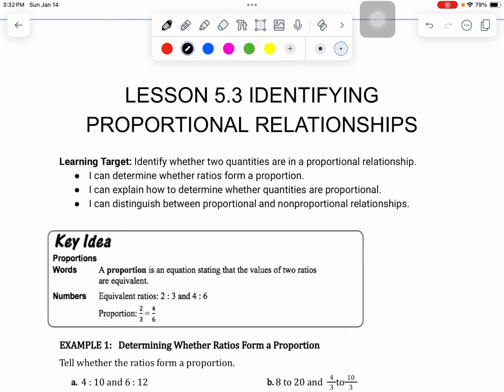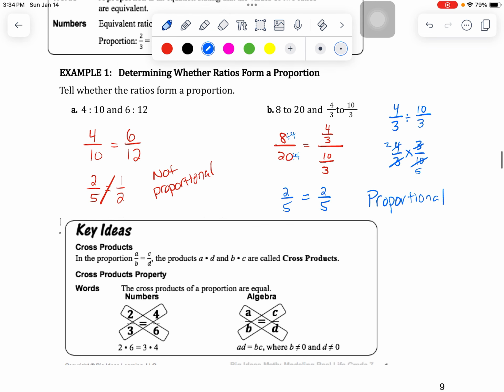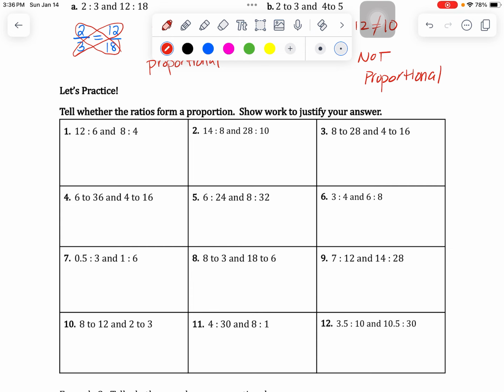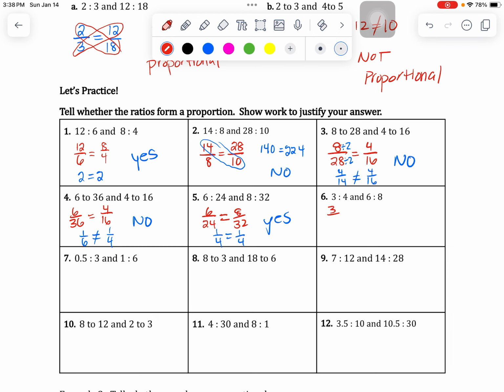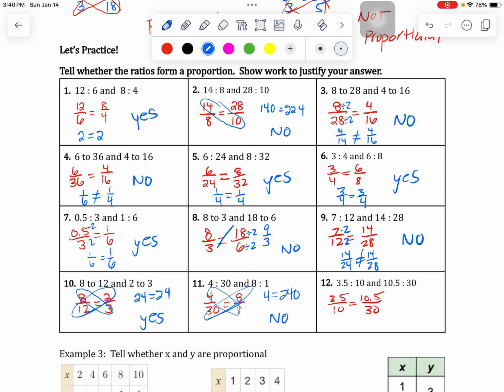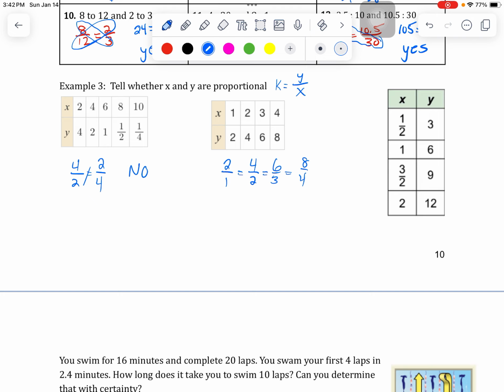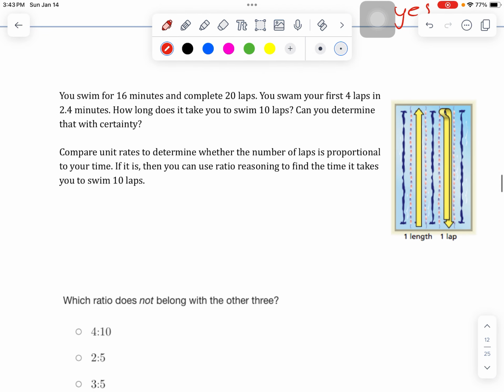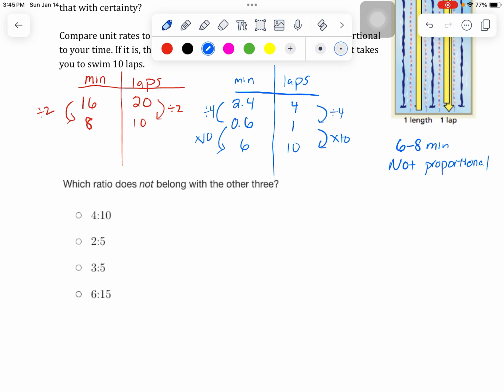5.3 Notes- 7th Grade On Level